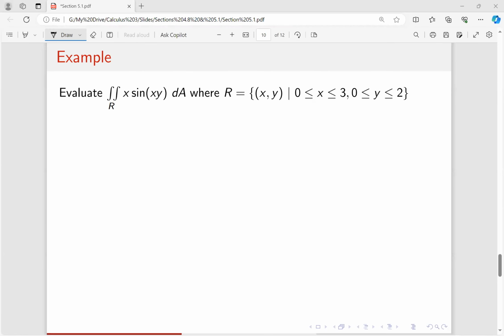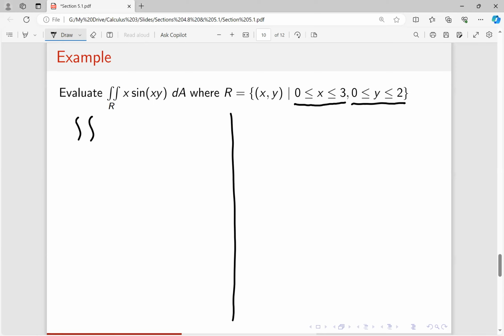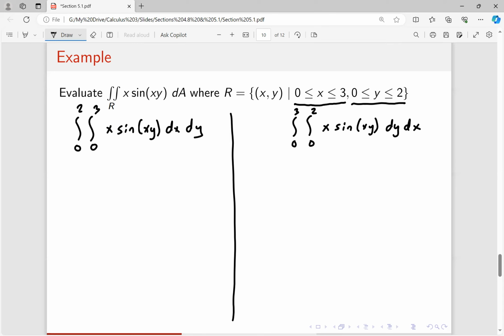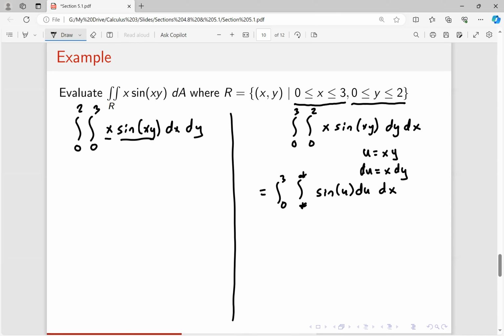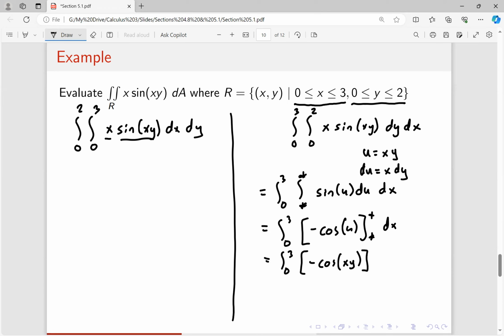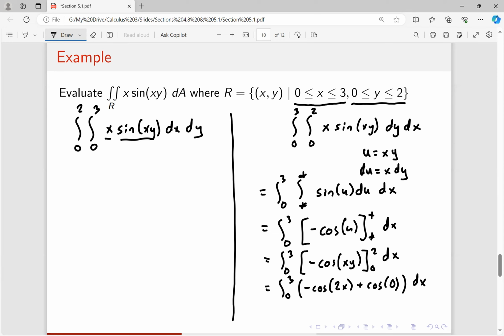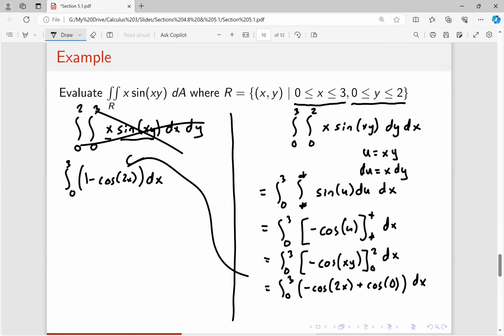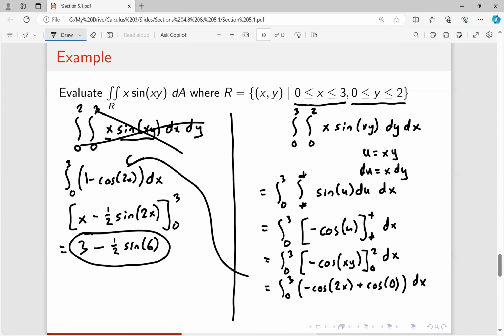Section 5.1 - Example 3